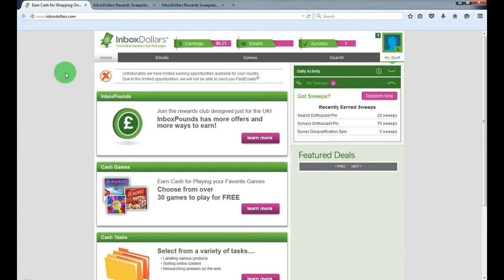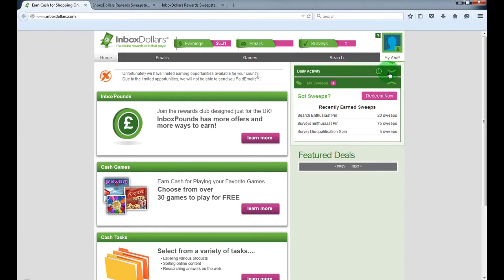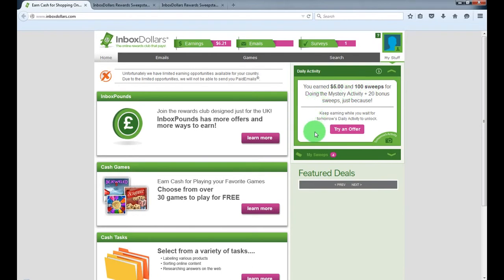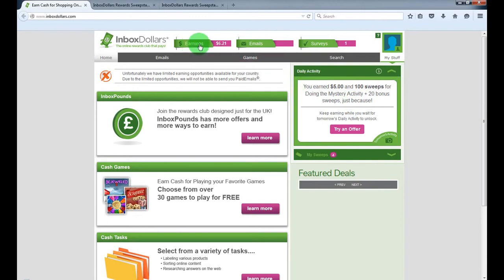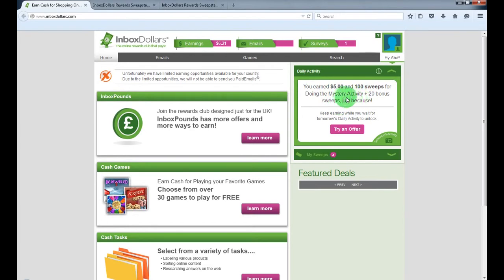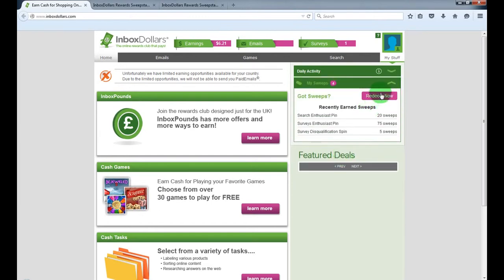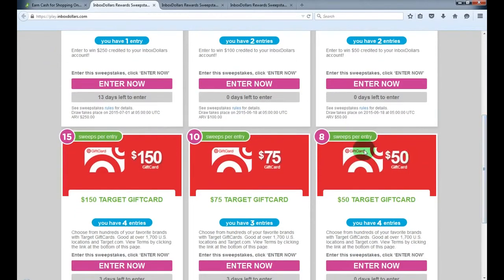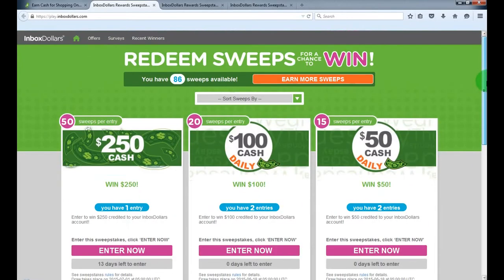Get Paid For Playing games Online